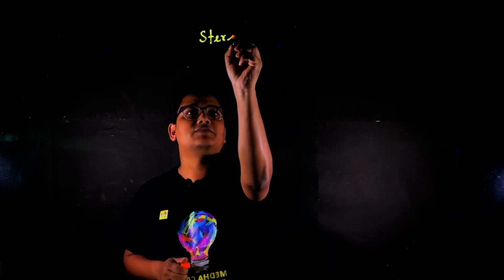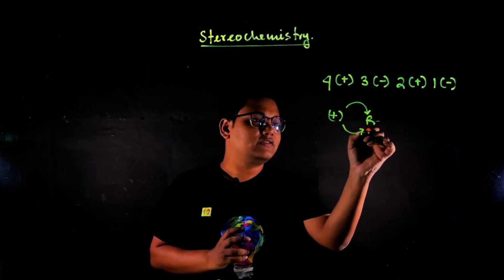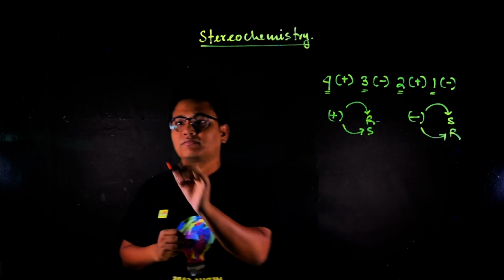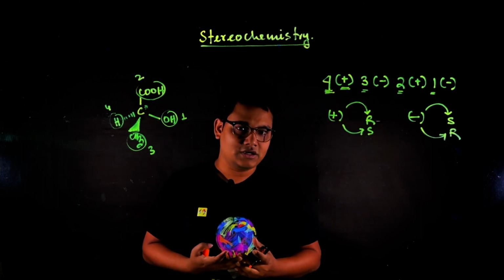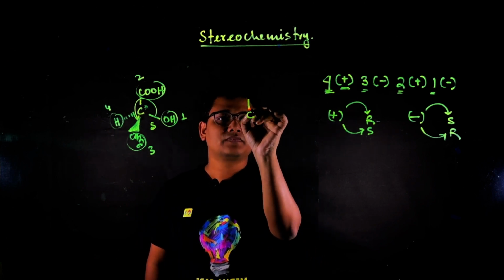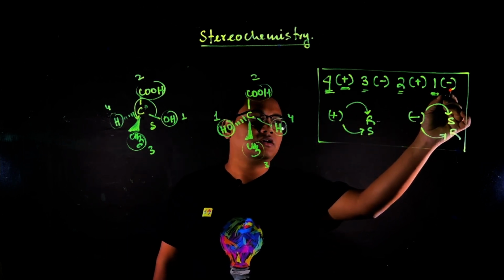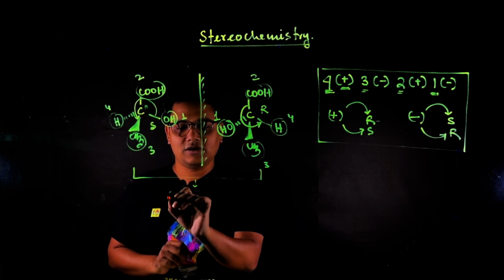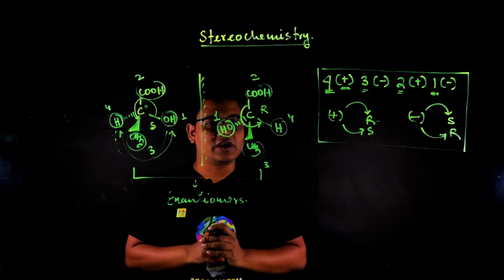Trick for R/S Nomenclature || Medha Care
Welcome to MEDHA CARE PULSE - A unique course designed for NEET-UG 2025 aspirants.

📣 MEDHA CARE has launched Online Learning Platform for NEET (UG)-2025
💻 Appear in Online Mock Tests for NEET-2023. All NCERT based questions are included.
👉 Direct Admissions in XI (Sci) & NEET (UG) courses at MEDHA CARE
Moreover, visit MEDHA CARE to boost your exam preparation.